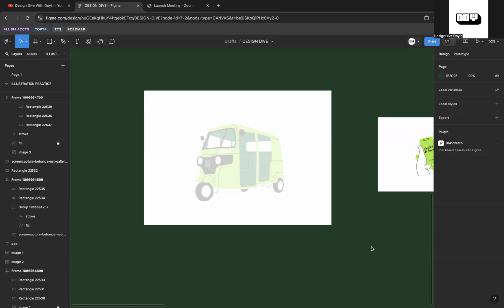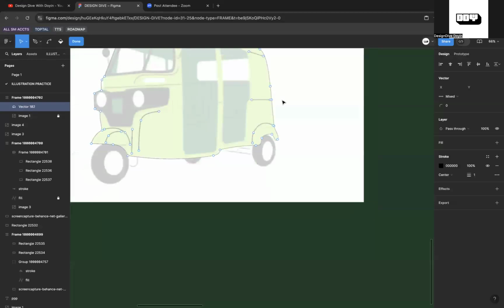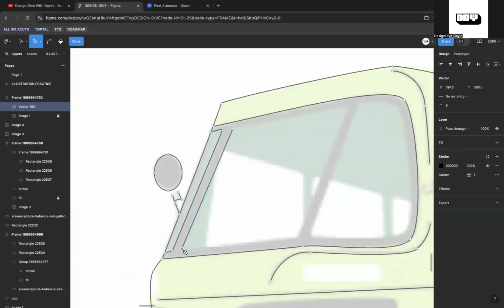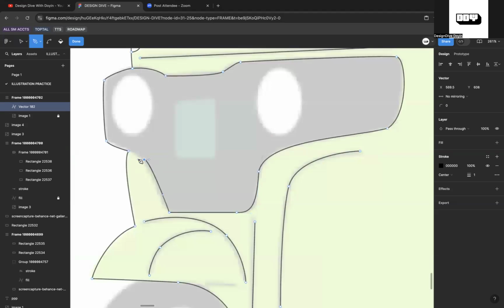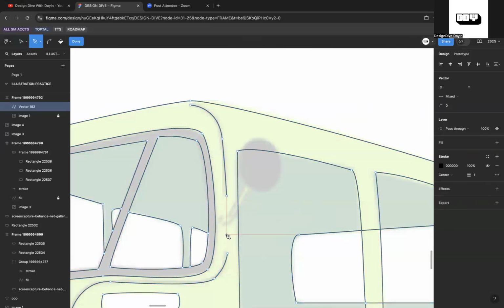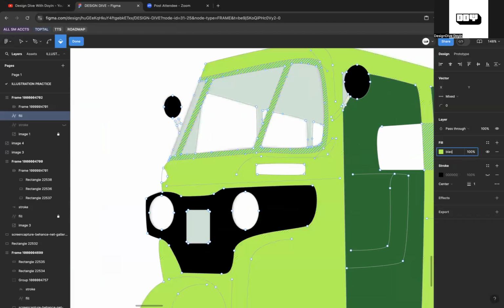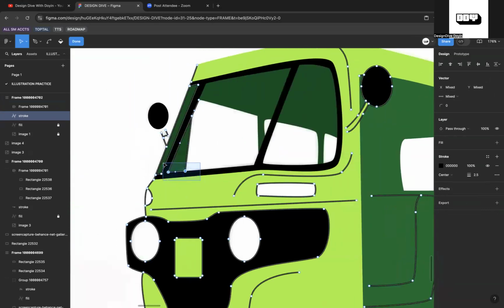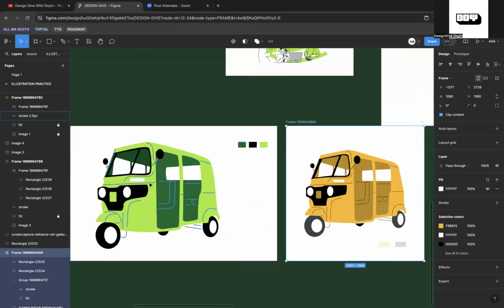Behind The Screen ep2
In this episode, we break down one of our illustration tasks and how it was achieved using Figma